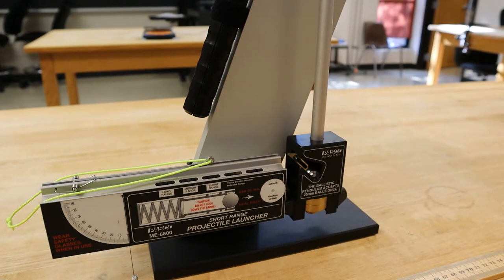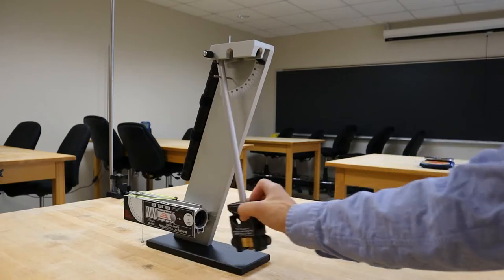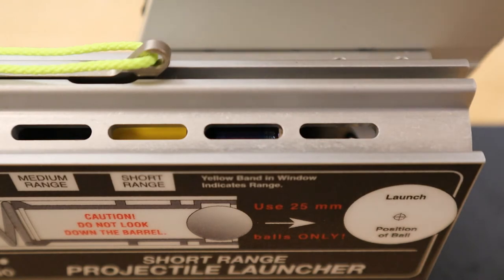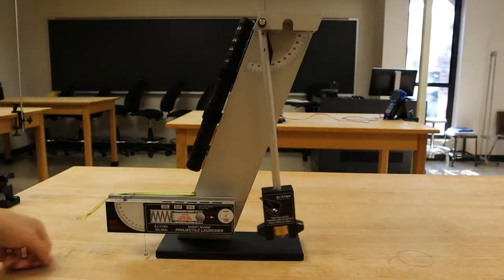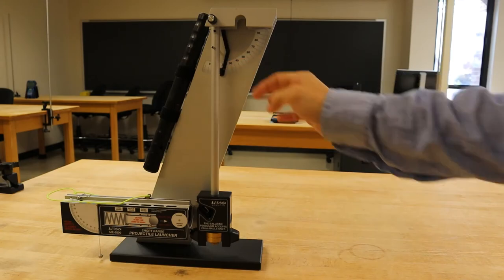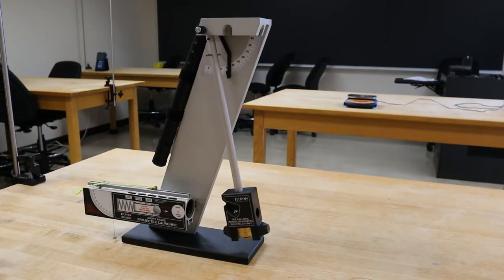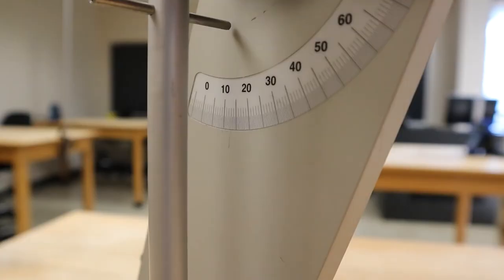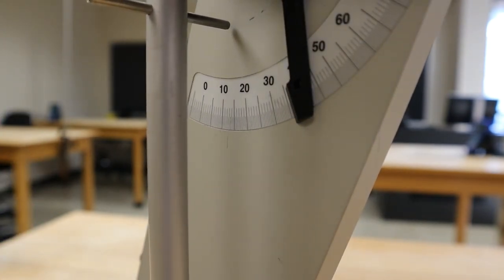Ballistic Pendulum -PHY1 EX8-